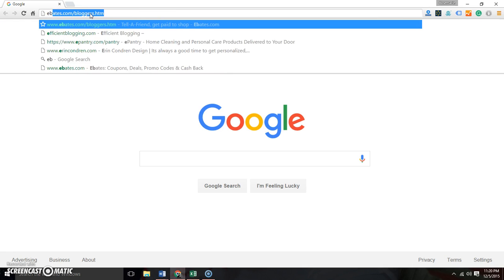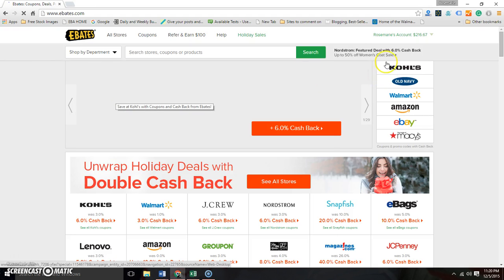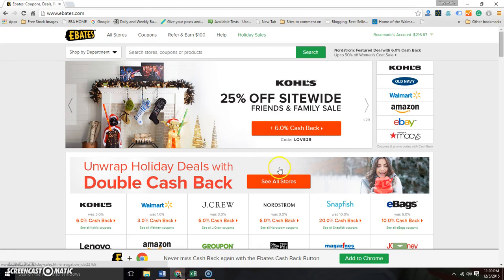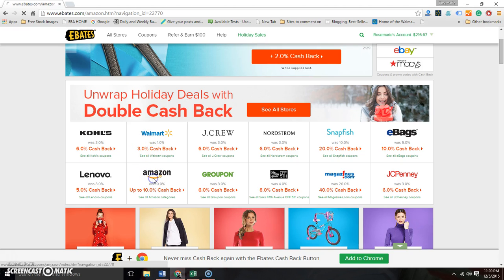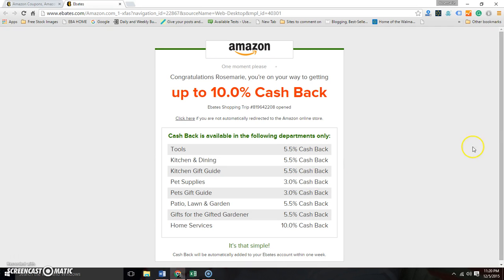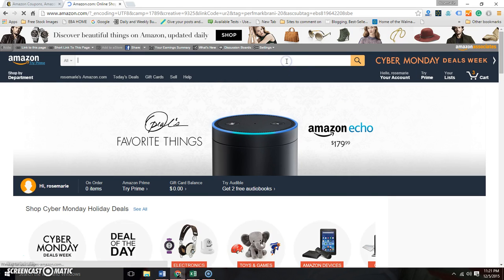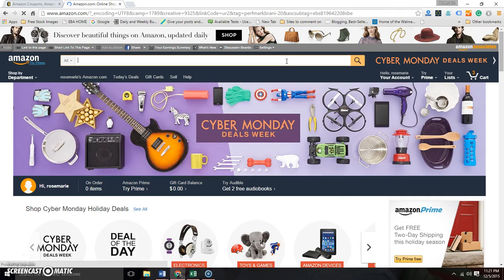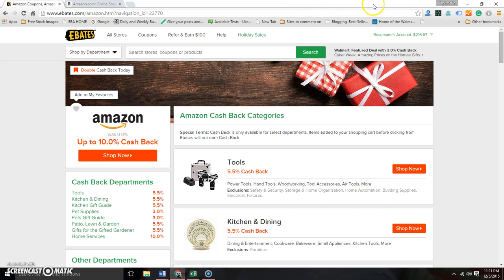How to use ebates